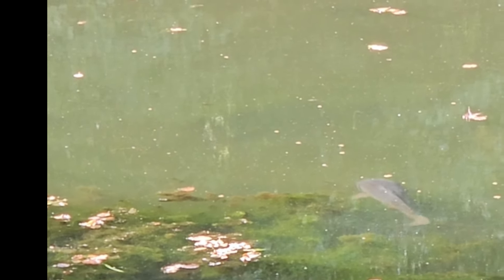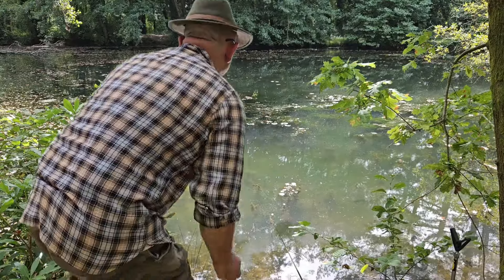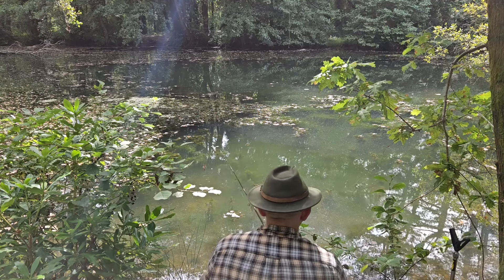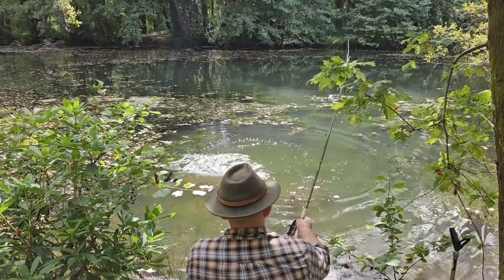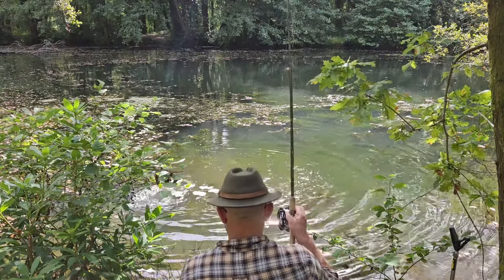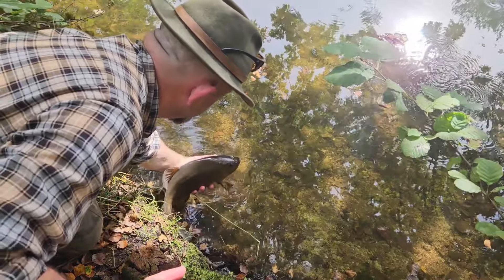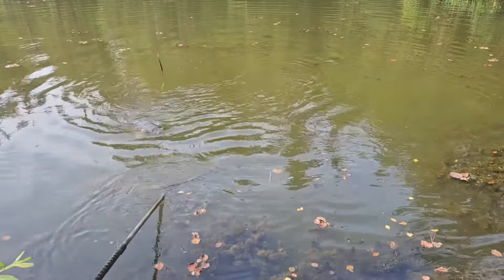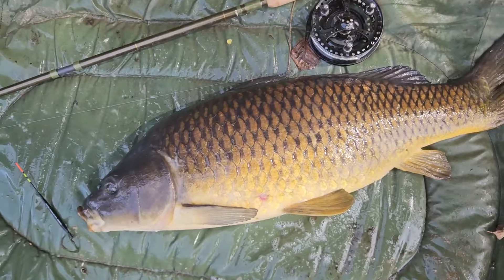The Not So Forgotten World Of Mr Hardy - Fishing For Carp & Tench With A 'New' Old Rod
A chance visit to a tackle shop saw me acquire an original Hardy Marksman Avon rod and matching Conquest Centrepin reel in almost unused condition.

 It seemed only fitting that my first outing with this new 'old' setup should be to the old estate lake in pursuit of tench and carp.